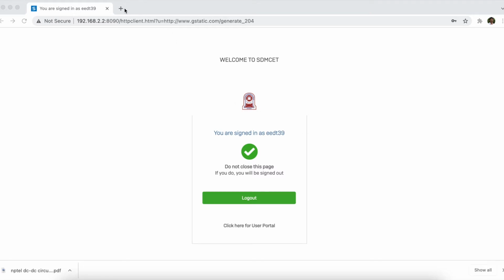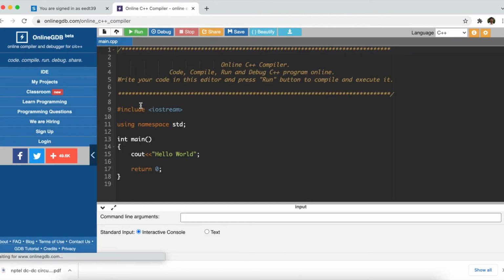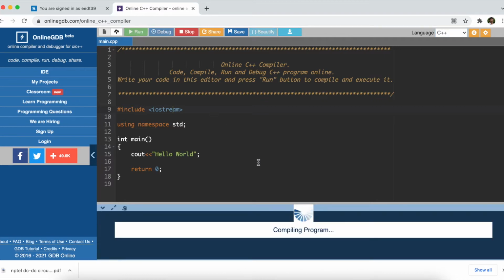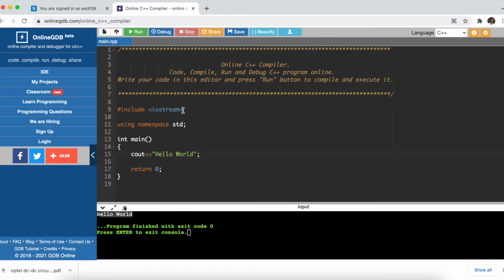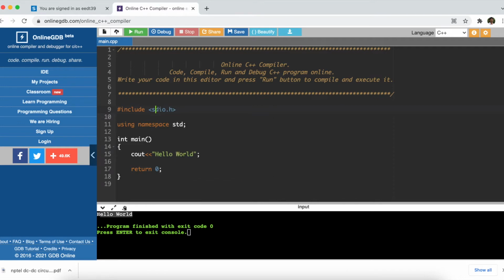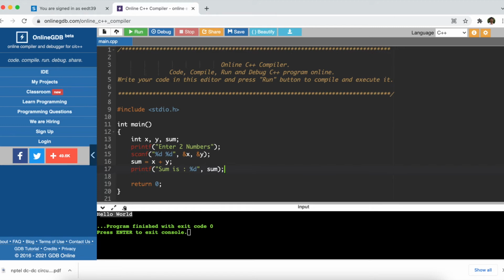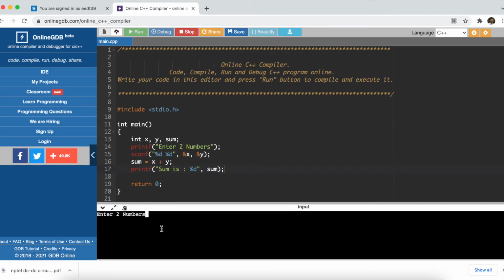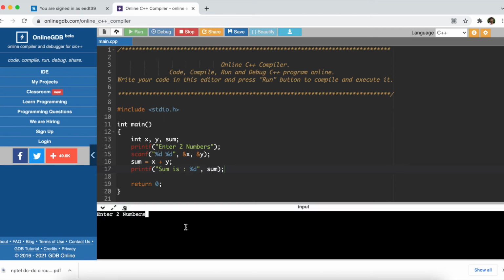Onlinegdb C++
OnlineGDB is online IDE with C++ compiler. Quick and easy way to compiler c++ program online. It supports g++ compiler for c++.